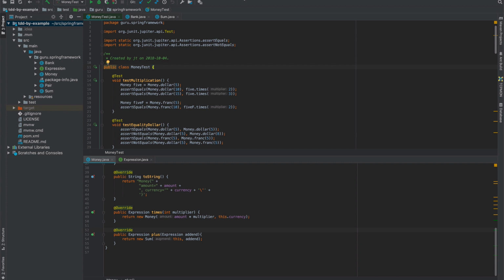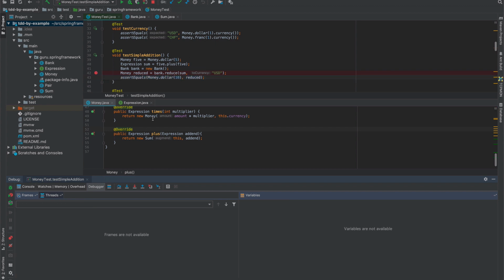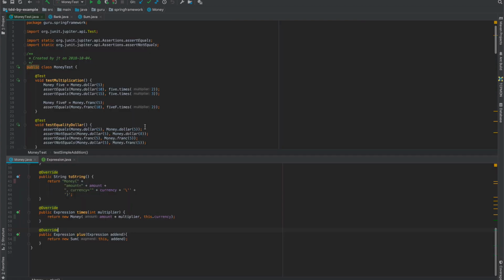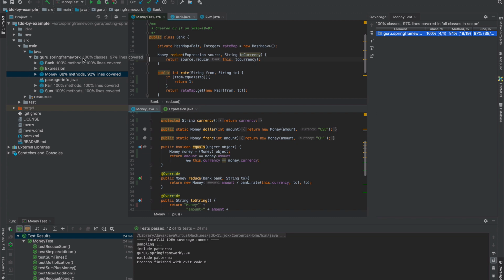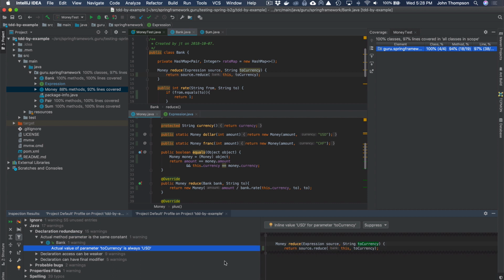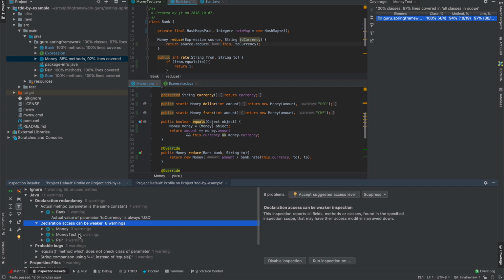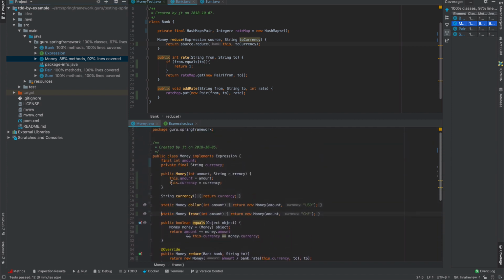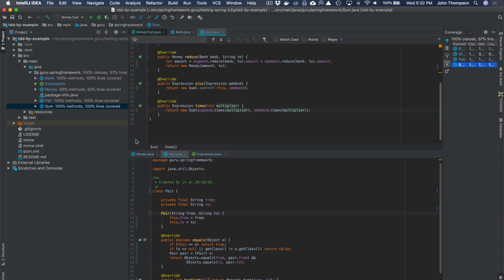IntelliJ Tools for Testing and Refactoring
In this video, I show you some of the tools available in the IntelliJ IDEA IDE for testing, test coverage, and code analysis. Learn how IntelliJ can help your productivity.